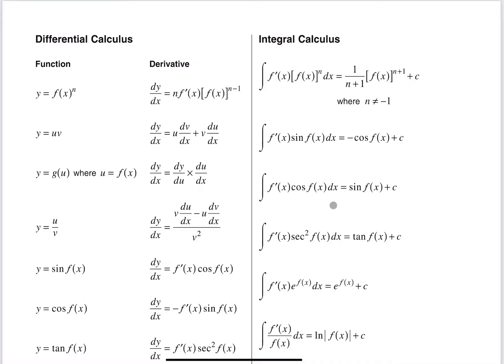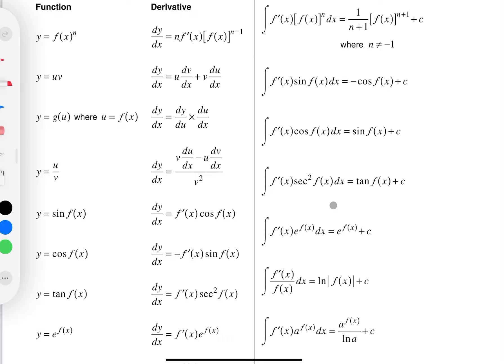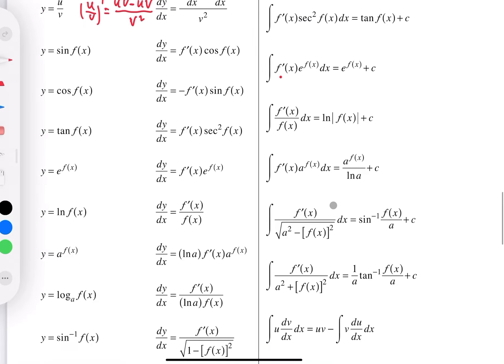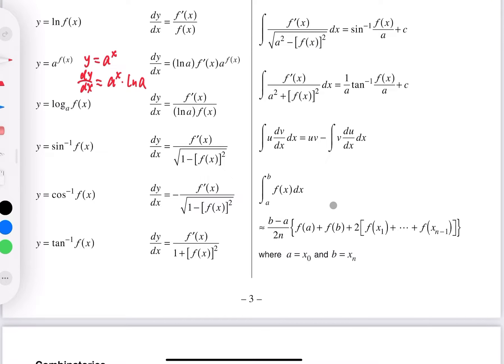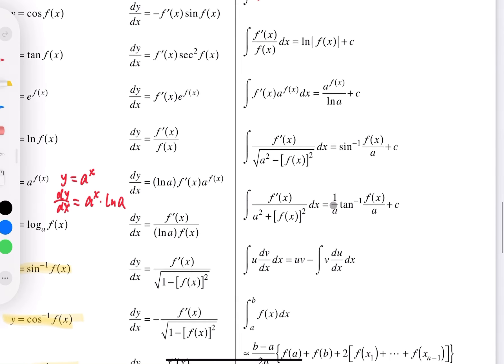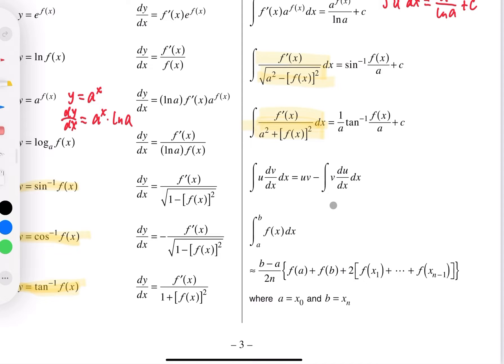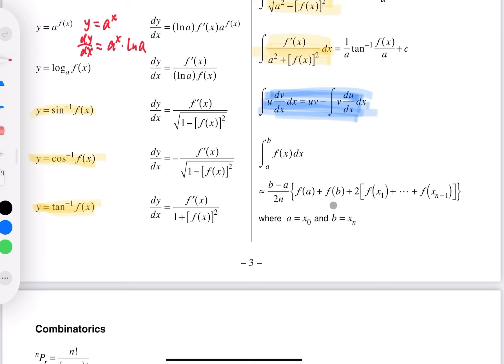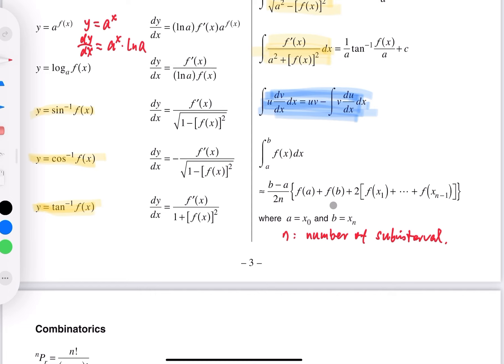HSC Reference Sheet part 3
Her I wrote some notes on HSC Reference Sheet to help you understand more about those formulas.
There are 4 parts, this is part 3.